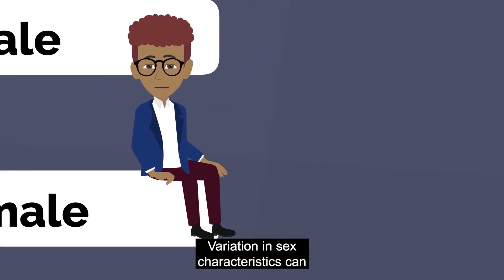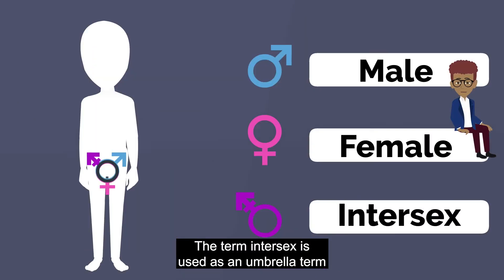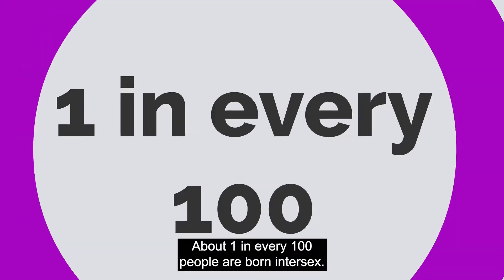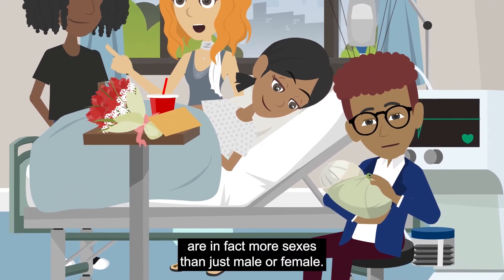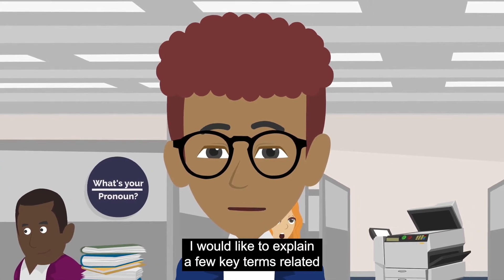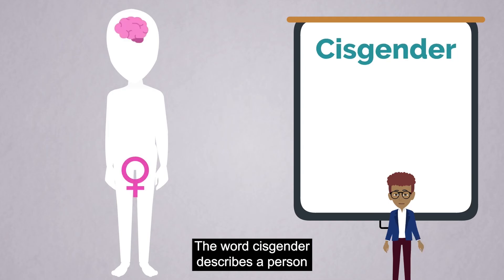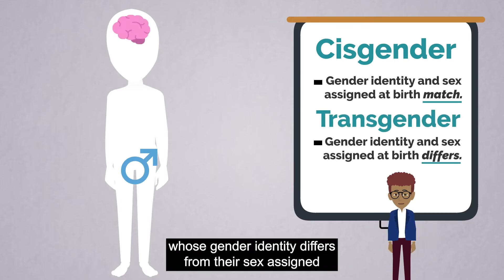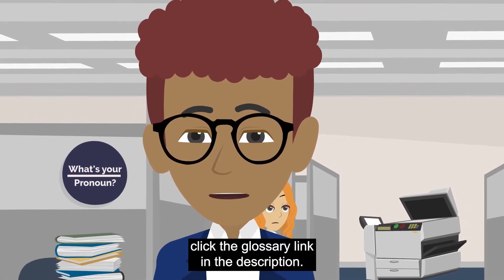Learning About Sexual Orientation, Gender Identity & Expression (SOGIE)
This video, created by the Center of Excellence on LGBTQ+ Behavioral Health Equity (CoE LGBTQ+ BHE), reviews basic terminology that is important to know when working with people who have diverse sexual orientations or gender identities. This terminology includes sex assigned at birth, gender identity, gender expression, and sexual orientation.

To learn more about the CoE LGBTQ+ BHE and our learning opportunities, visit our